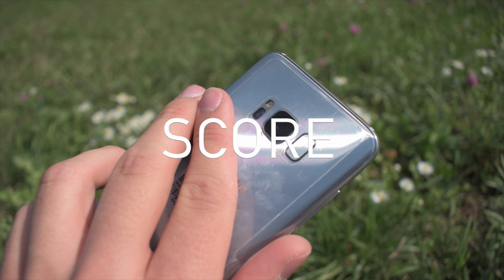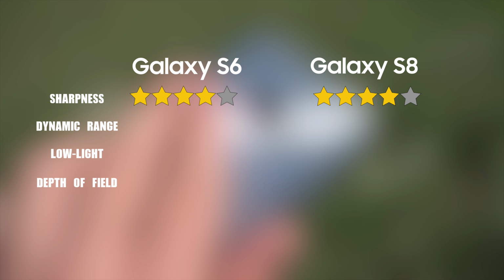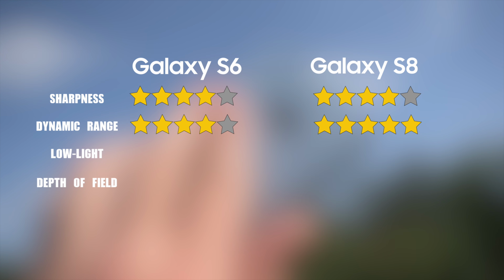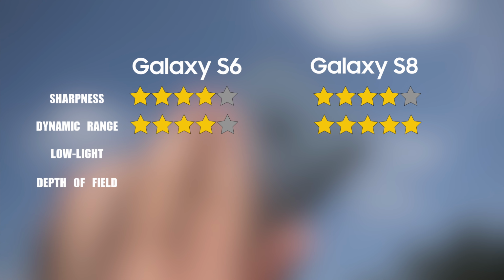Samsung Galaxy S8 vs. Galaxy S6 Camera Comparison [4K]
Are those 2 years really making any difference in smartphone camera quality? Almost legend on my channel - Samsung Galaxy S6 this time competes with it's newest brother - S8.
HDR was set on Auto on both.